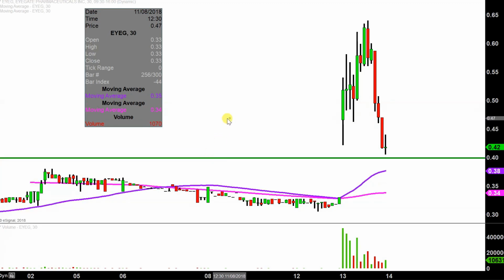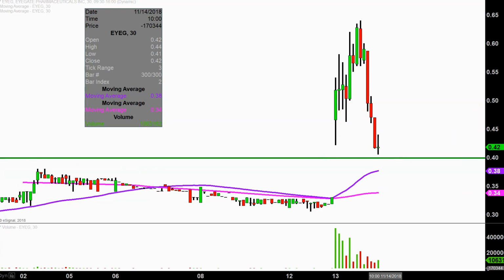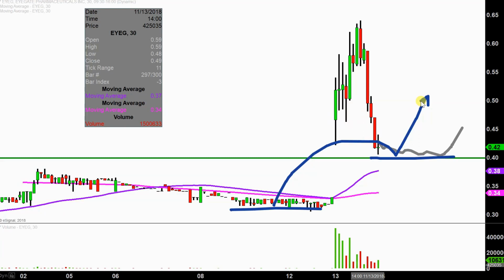EyeGate Pharmaceuticals, Inc. - EYEG Stock Chart Technical Analysis for 11-13-18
Learn how to read stock charts and identify technical patterns as ClayTrader does a quick stock chart review on EyeGate Pharmaceuticals, Inc. (EYEG).